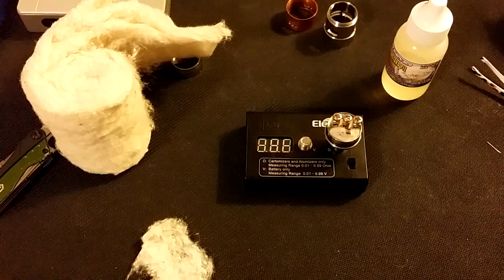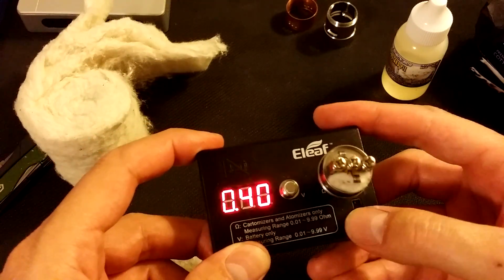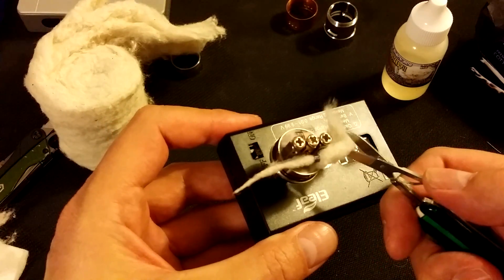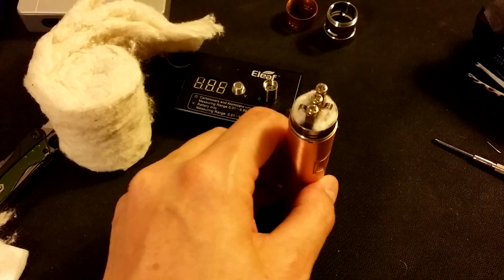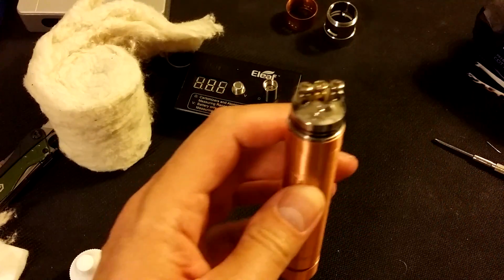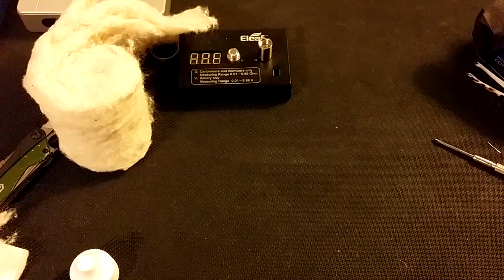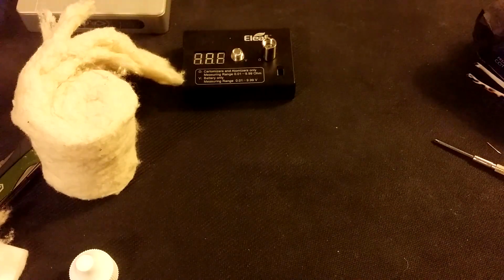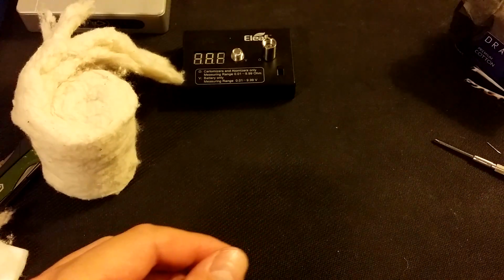DRAGO COTTON - REBUILDABLE DRIPPING ATOMIZER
This is a great wicking cotton for a rda. Rebuildable Dripping Atomizer

Dark Horse RDA